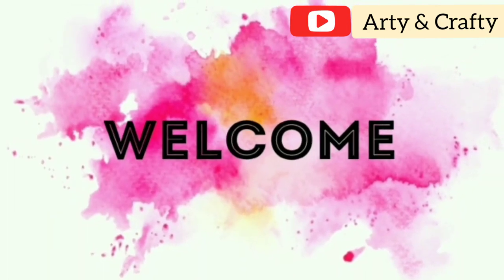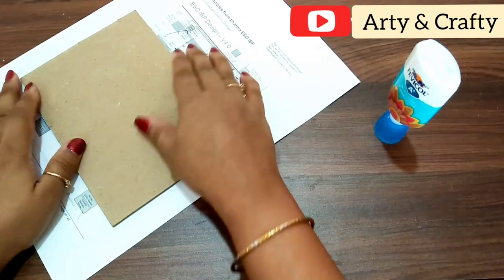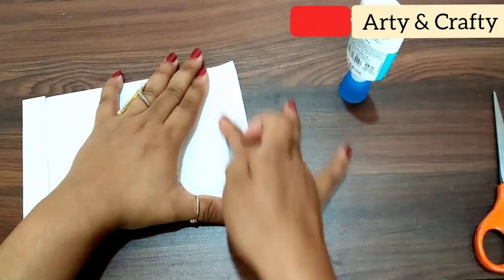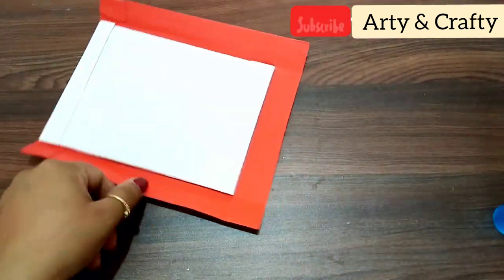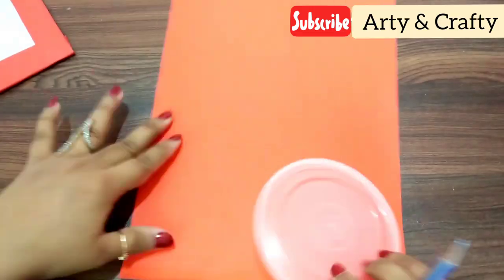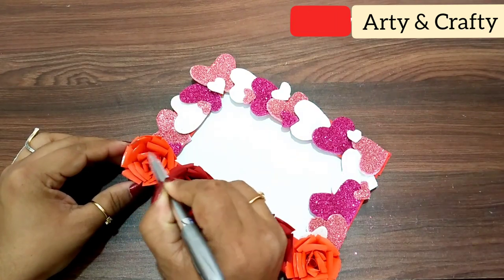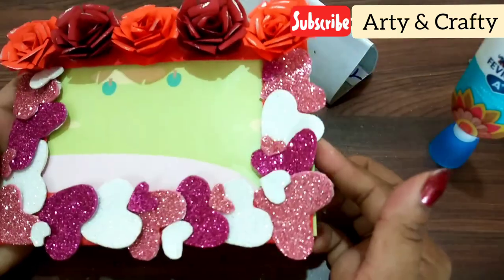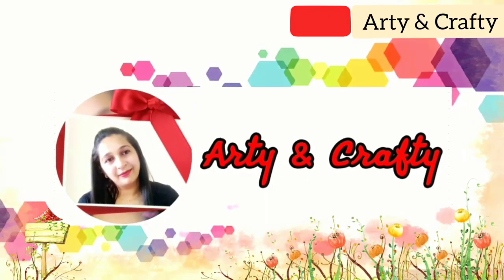How to make photo frame at home with waste materials. DIY photo frame ideas. Cardboard craft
This is a unique photo frame idea out of waste. Its made with material like cardboard, paper & Foam sheet. Its the budgeted home decor & perfect photo frame diy.

best out of waste craft ideas for home decoration